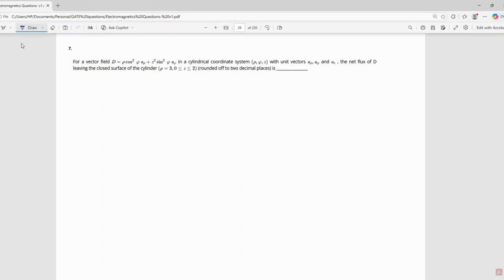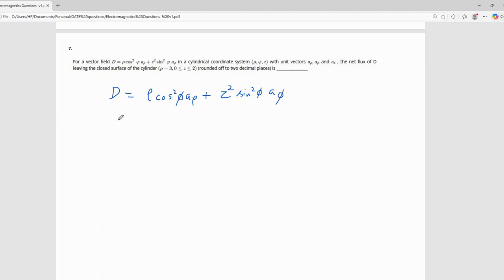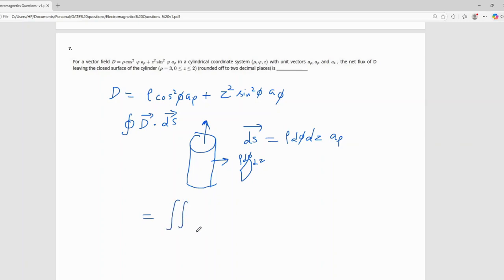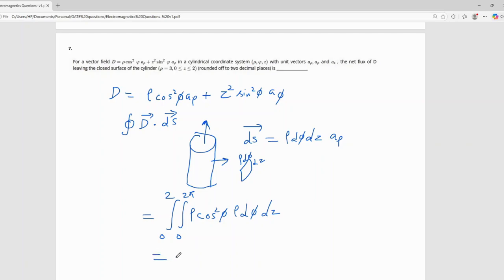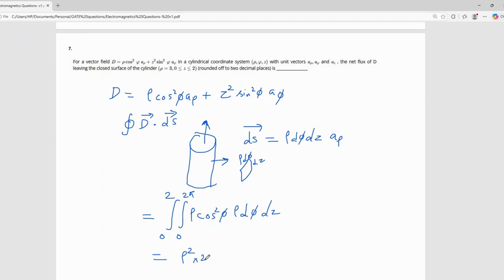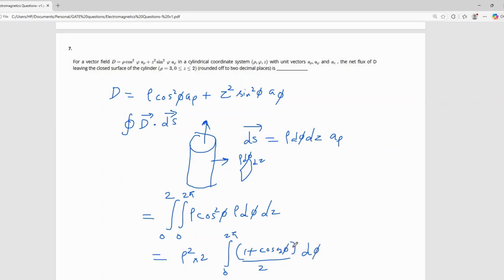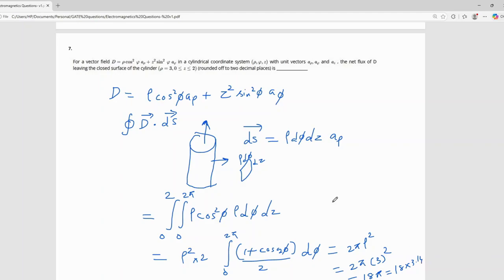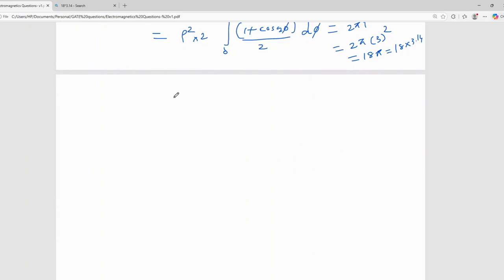GATE 2021|ECE PYQ|EMFT|STEP-BY-STEP SOLUTION|8